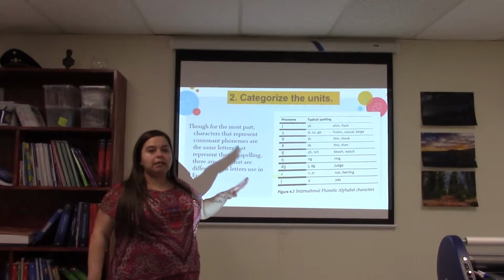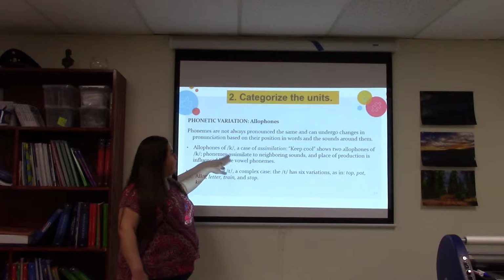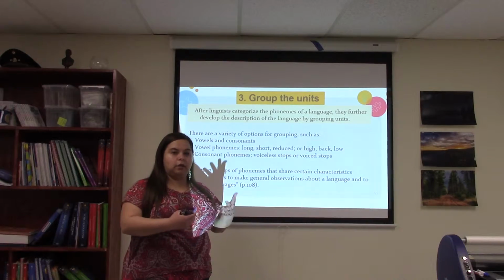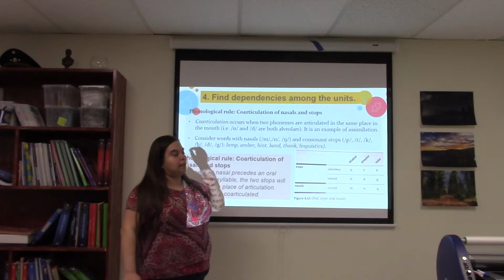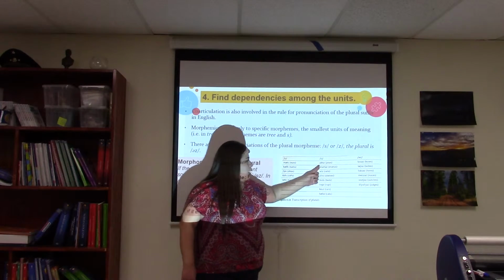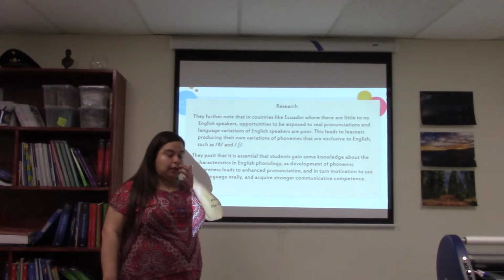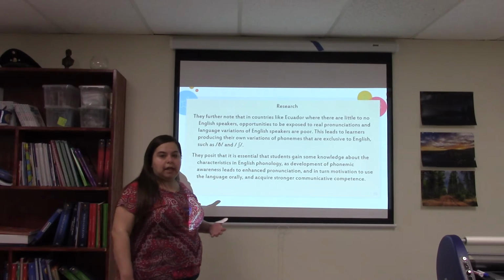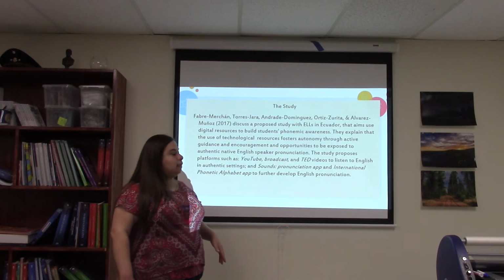E L Chapter 4 Part 2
Genieve Garay Essential Linguistics Chapter 4 Part 2